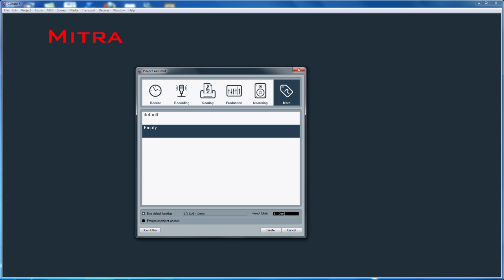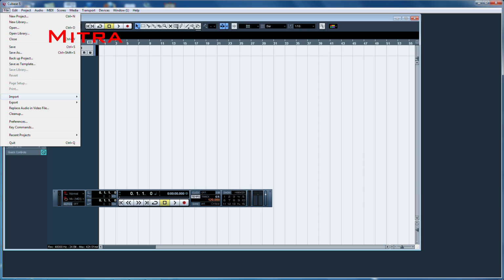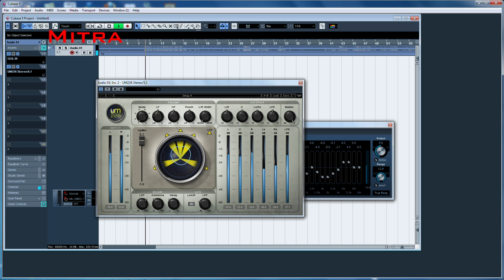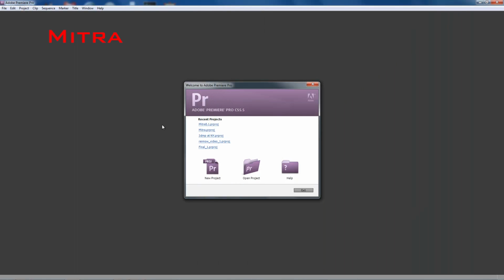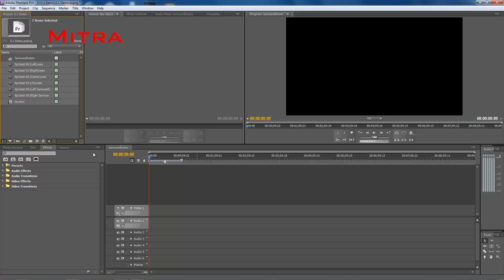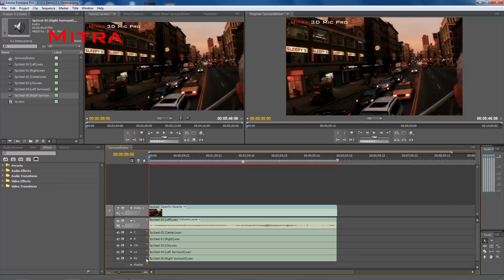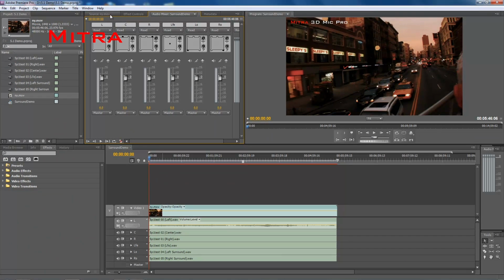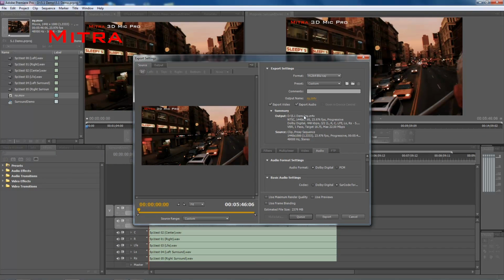Producing 5.1 surround sound from 3D Mic tutorial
Produce movie quality 5.1 surround track from your Mitra 3D Mic recording. The result is simply stunning. Only 3D Mic recording can produce such high quality immersive 5.1 surround image.